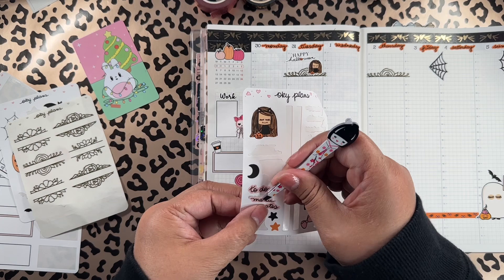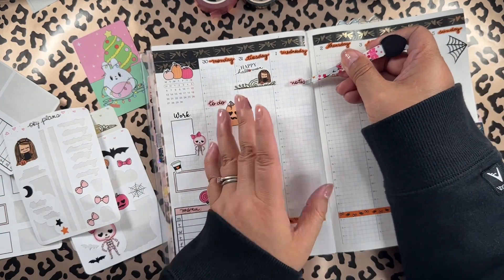My First PlannerKate Unboxing! Weekly Planner Setup Oct 30 - Nov 5, 23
Hey there planner!
Happy Sunday, in this video im sharing with you my first PlannerKate order and also I’m setting up my planners for the week Oct 30 - Nov 5, 23 🌟

xo Mimi

* Erin Condren Friend Referral Get
10.00 off your first order